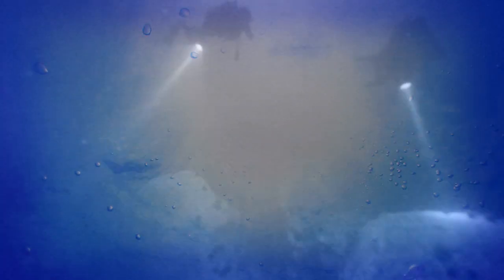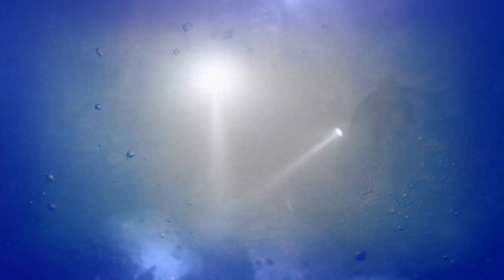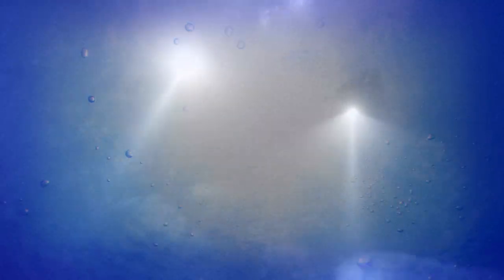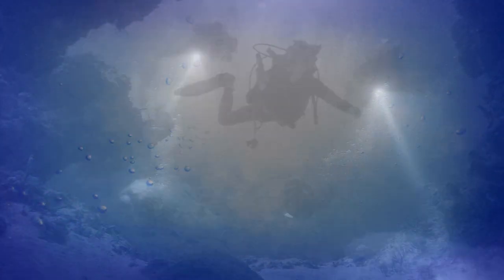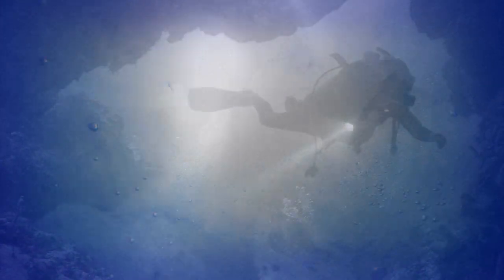"Confessions of a Deep Sea Diver" by PizzND | CreepyPasta Storytime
One of my deepest and darkest fears is what lies in the ocean. This is another fearsome take on it.

Audio Mastering and Editing: DimensionBucket
UntotenLupus
Cody Barney